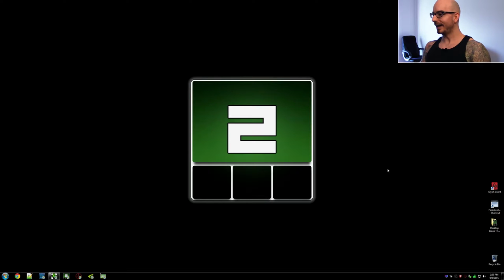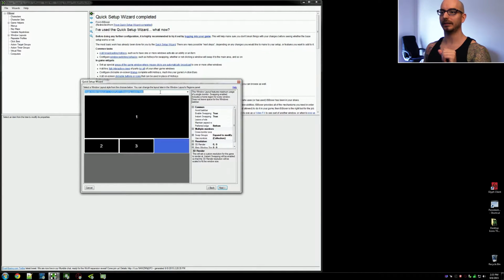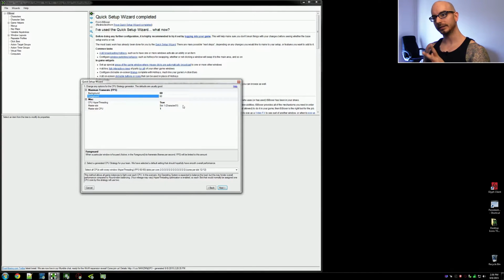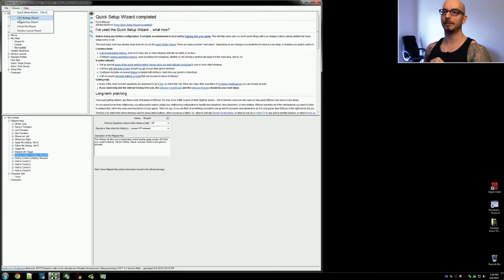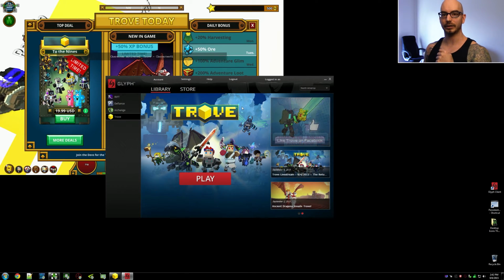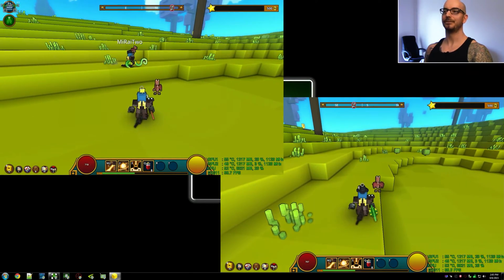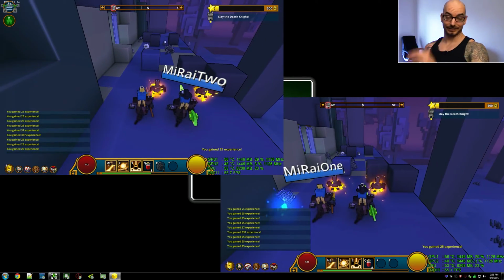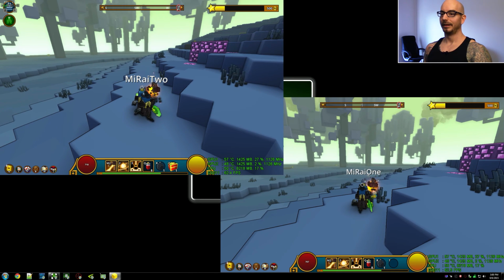ISBoxer 41 -- Trove -- Setup & Gameplay Demonstration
This video demonstrates how to set up Trove by Trion Worlds in ISBoxer, as well as show some of the caveats of multiboxing the game.